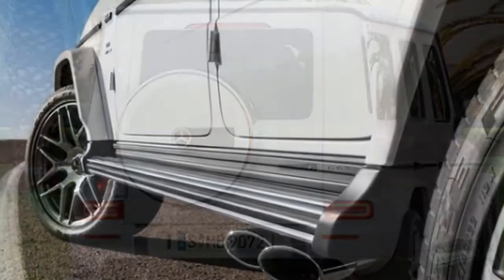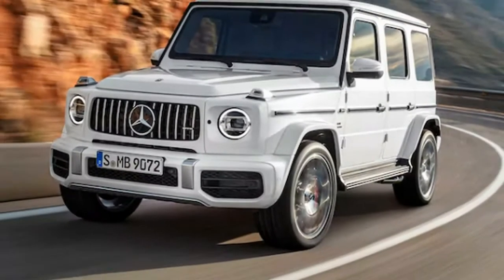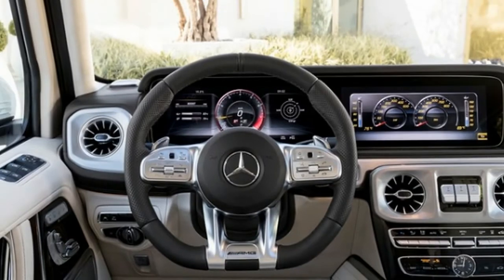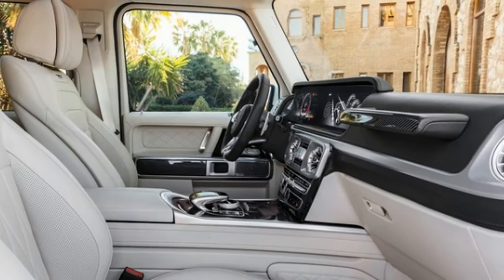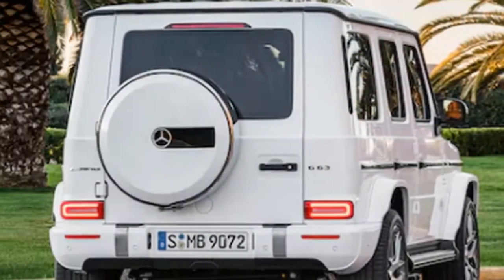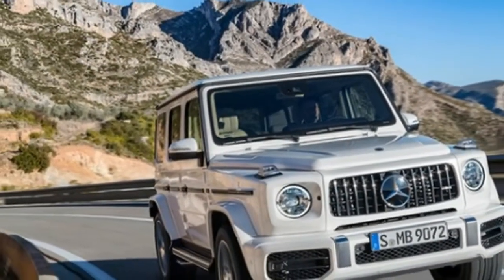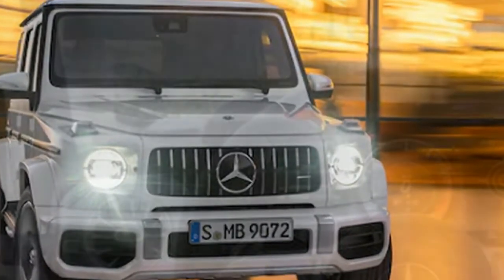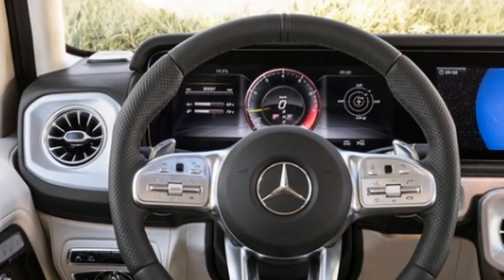2019 MERCEDES AMG G63 FIRST LOOK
2019 MERCEDES-AMG G63 FIRST LOOK
When Mercedes finally revealed the first complete redesign of the G-Wagen since it was originally introduced back in 1979, it only showed off the entry-level G550. As impressive as it was off-road, and as luxurious as the new interior looked, we knew it was only a matter of time before the AMG version showed up to hog the attention. And, well, here it is, ready to do exactly that.

2019 MERCEDES-AMG G63 FIRST LOOK
There’s no mistaking the G-Class for anything else, but to make sure the G63 stands out, AMG gave it a new grille, widened the fenders, added a two-mode sports exhaust, made running boards standard, and switched to red brake calipers. Optional 22-inch wheels are also available. Inside, the G63’s most notable AMG-specific feature is its flat-bottomed steering wheel.

Help us to be better

by : Auto Yus